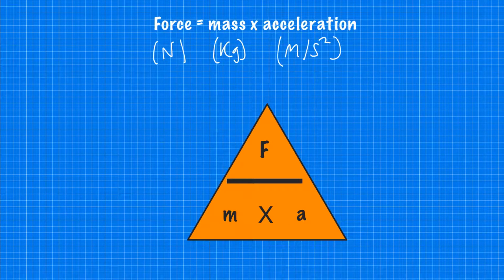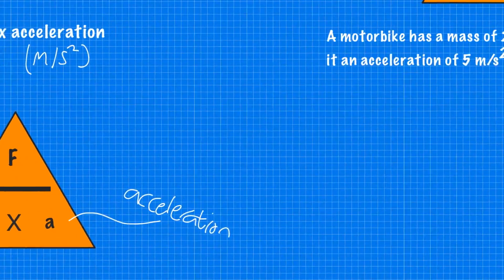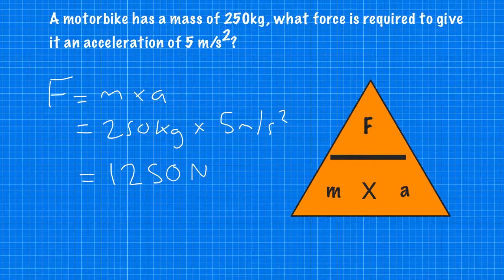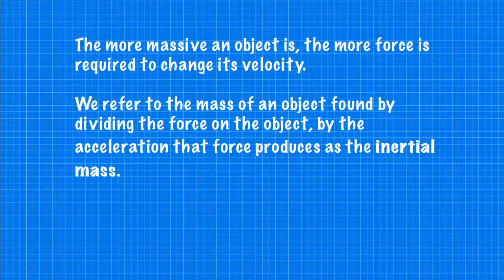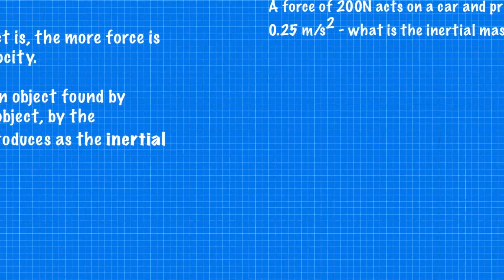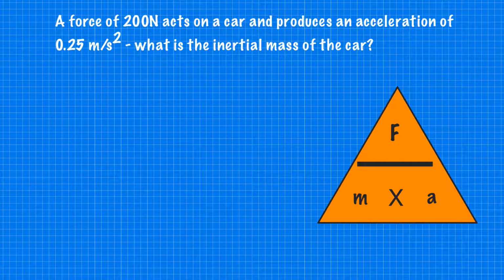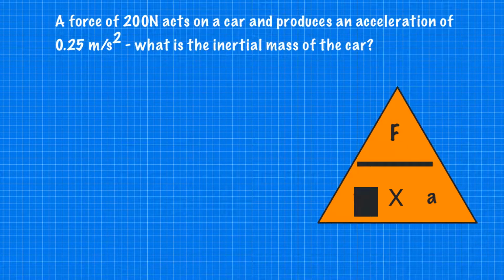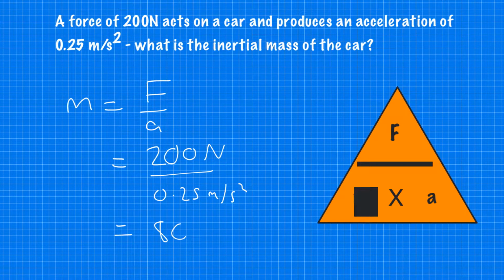SP2d Newton's Second Law Part 2: Calculations and Inertial Mass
A look at the second mandatory formula for this topic, and a brief look at 'inertial mass'.

This introduces the famous N2L equation, F = m x a